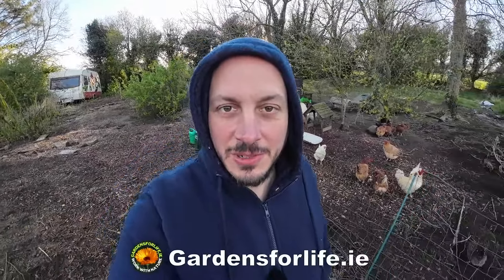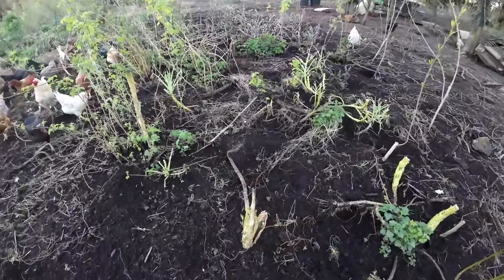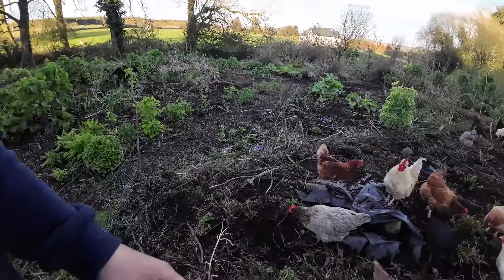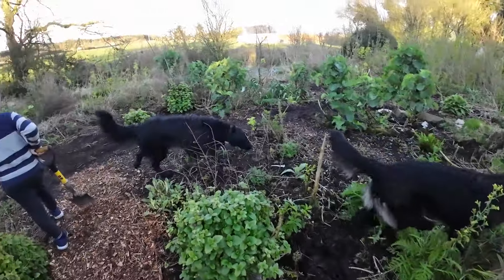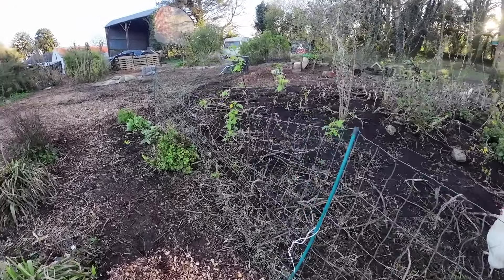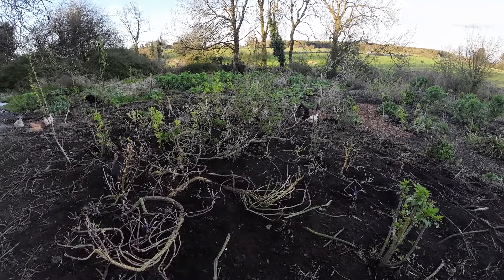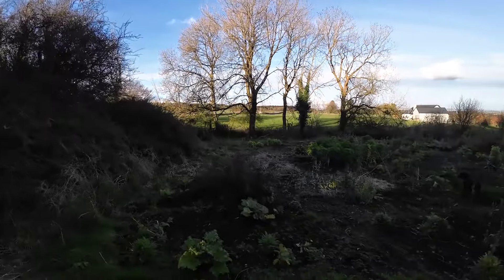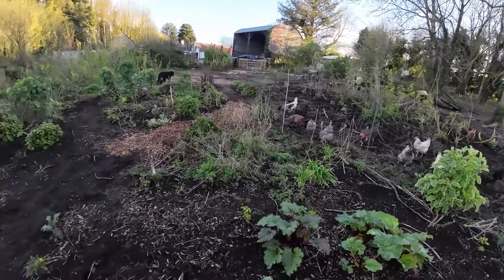Don't bother weeding, the chickens will take care of it - Chicken Tractor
About a week ago we moved our chickens to a part of the garden that had a lot of weeds growing in it. In this quick video you'll see the results.